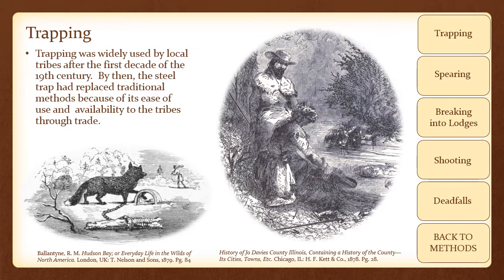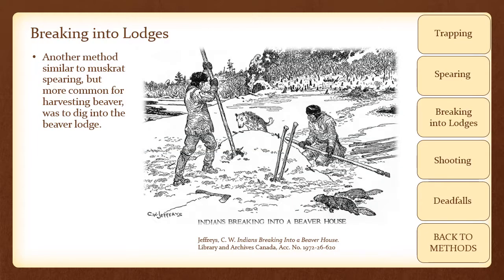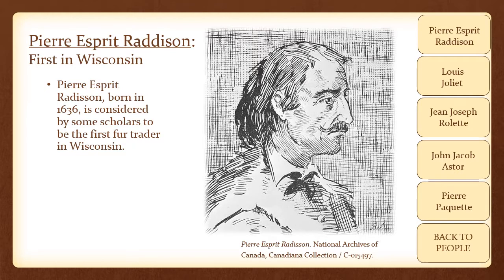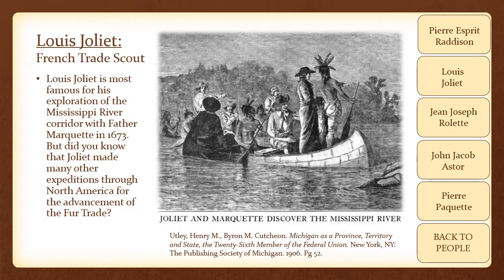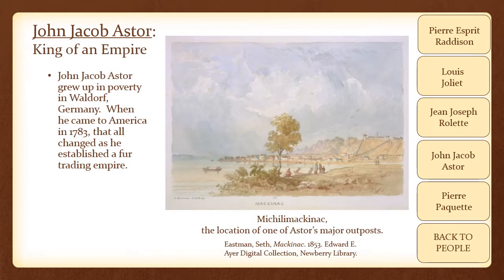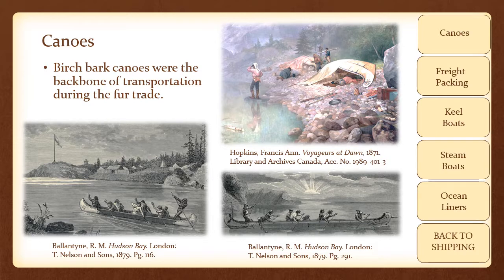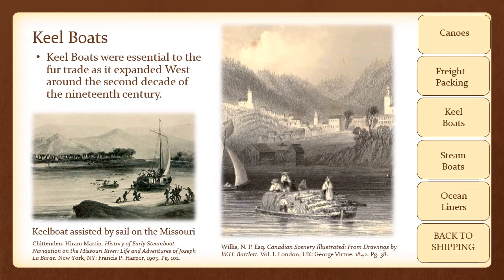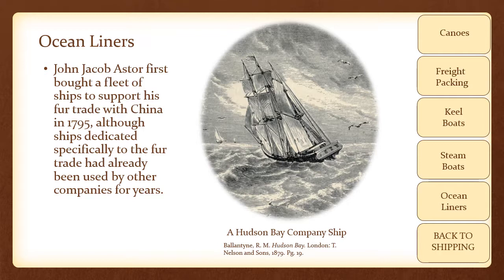2019 Wisconsin's Fur Empire Video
This video was produced from an interactive PowerPoint presentation that was part of the 2019 special exhibit, "Wisconsin's Fur Empire," at the Historic Indian Agency House in Portage, WI.